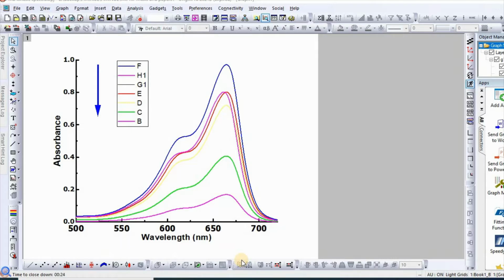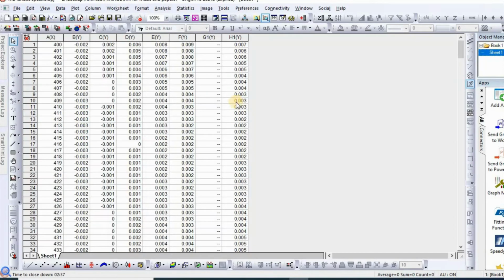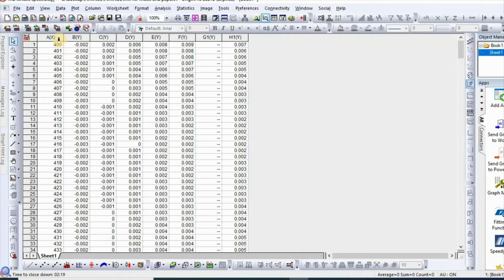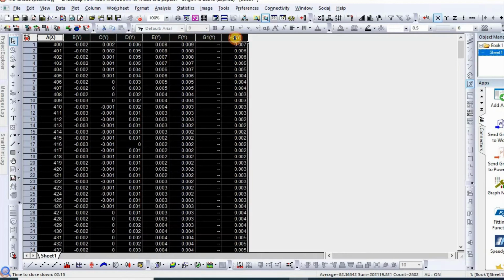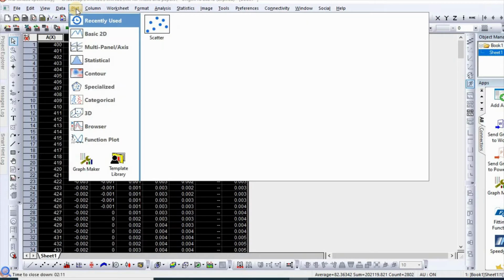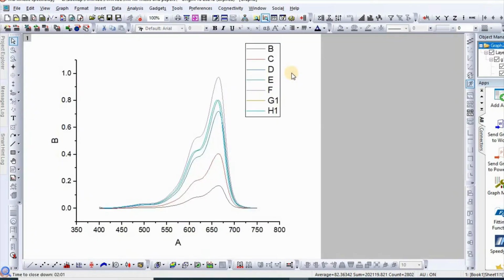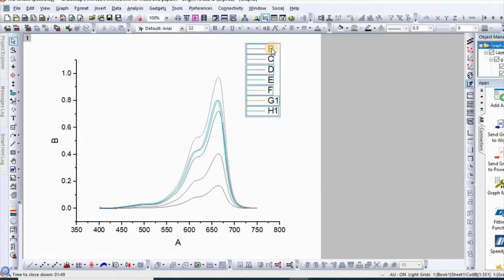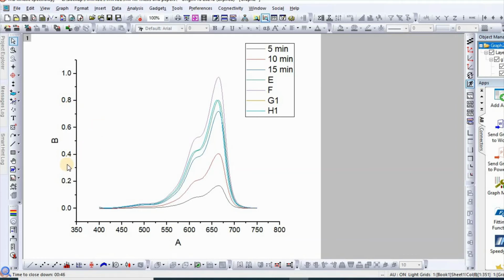How to plot dye degradation graph in origin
This tutorial is primarily for all BS, MS, M.Phil, PhD students or early career researchers who are analyzing their experimental data for writing a thesis or presentation or publishing. This video shows how to plot degradation data obtained from UV-Visible spectrophotometer using OriginPro easily!